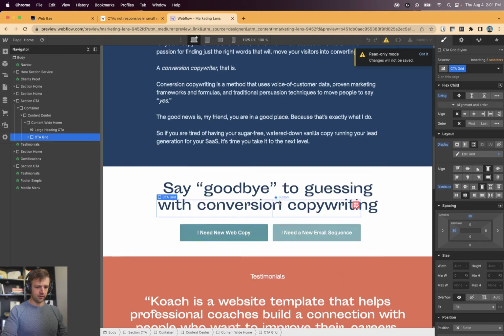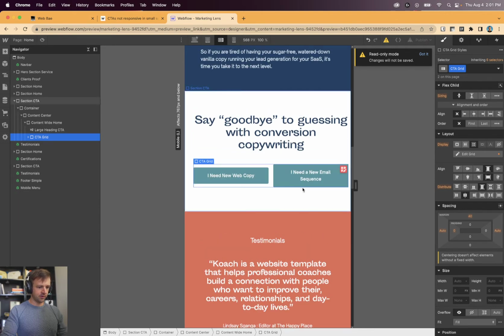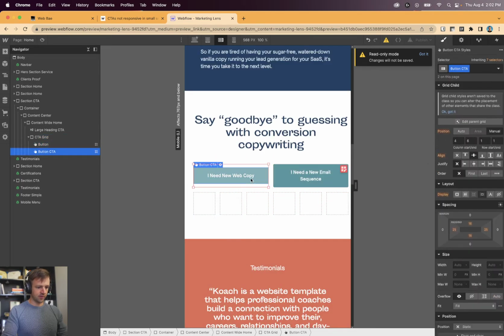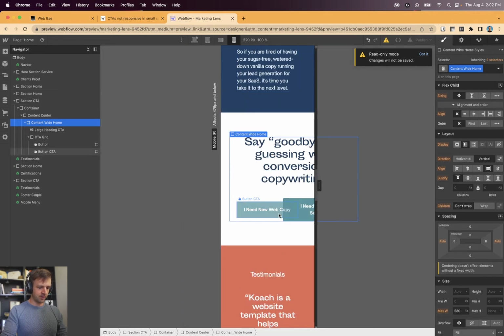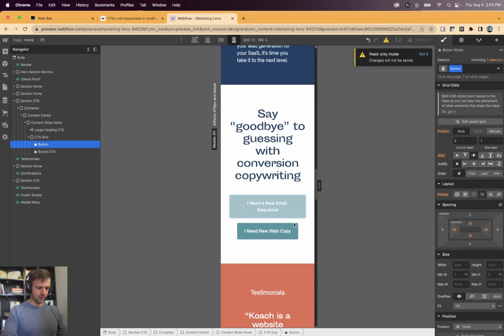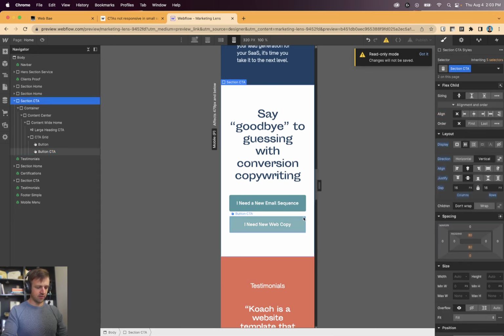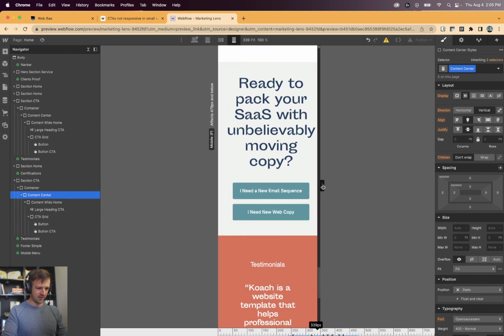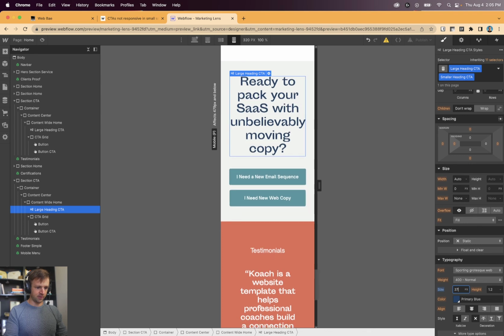Fixing Unresponsive Buttons in CSS Grid [Webflow Forums]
Hope it helps marketinglens!